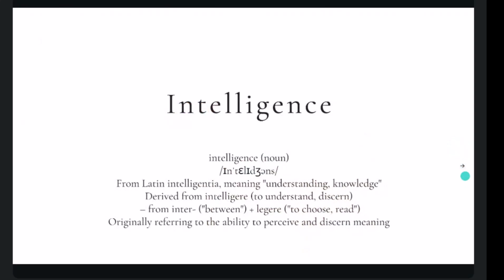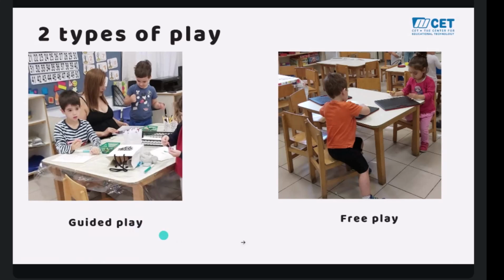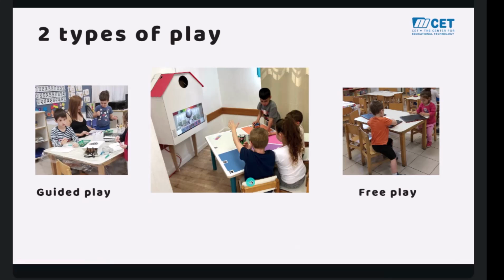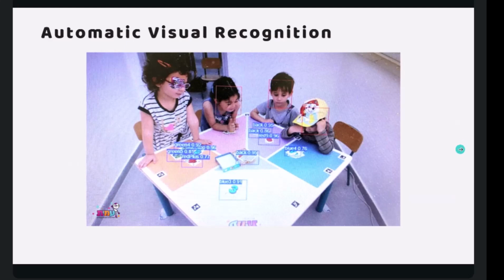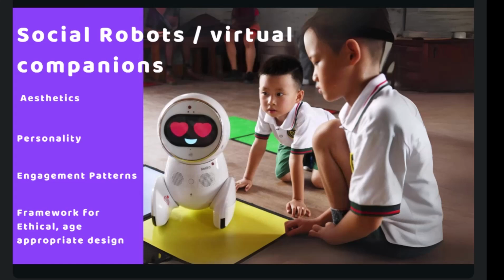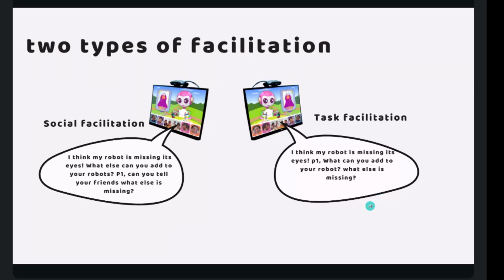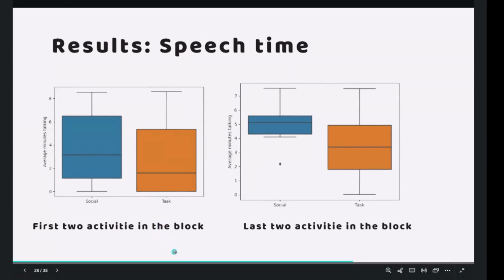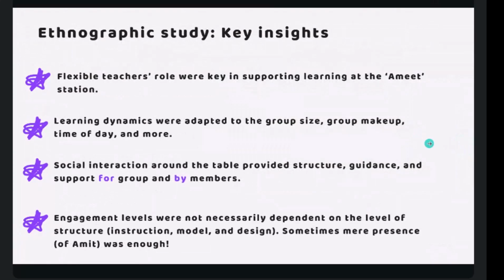Fuhrman (February 2025) Sharing languages Webinar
The Babel Classroom: My, my friends, and AI